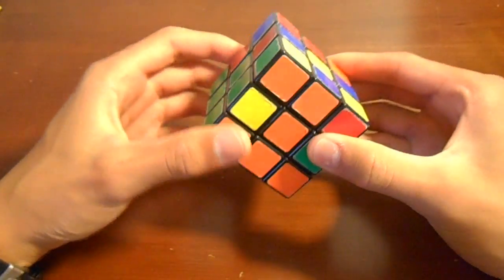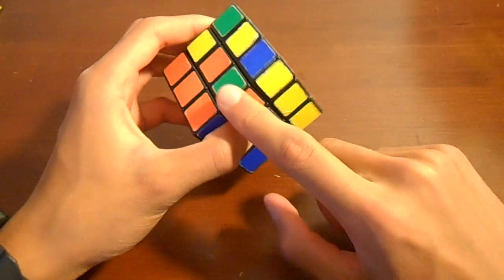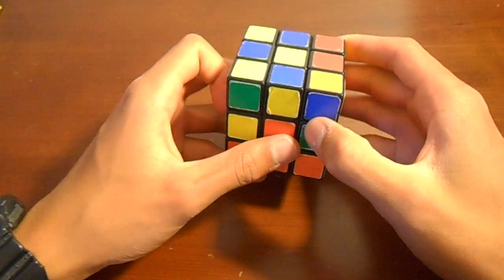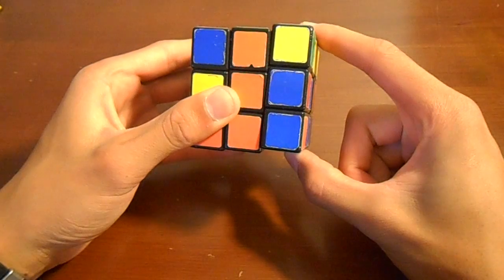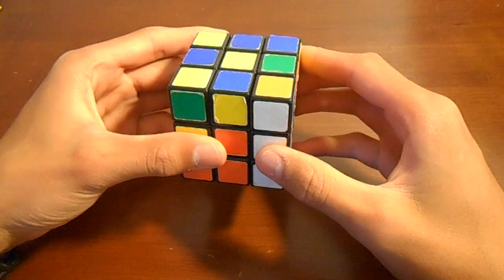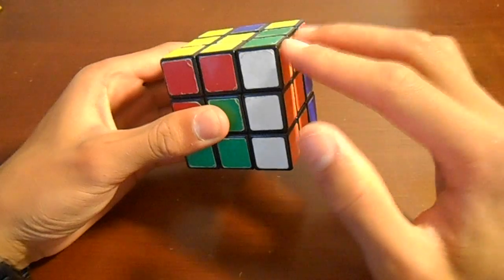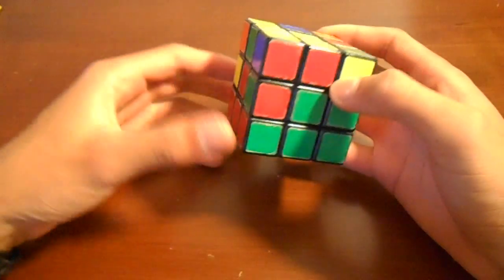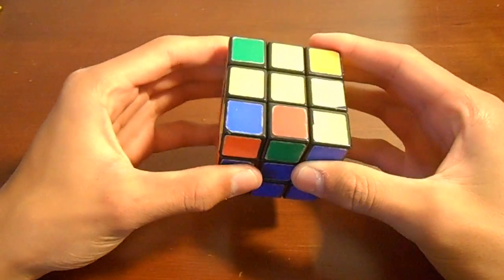How to Solve the Rubik's Cube Using Logic - Part 3 - 2nd Layer Edges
In this video I teach how to insert the 4 edges into the second layer to finish off the first 2 layers. Remember that if there is a piece stuck in a slot that you want to work with, just start one of the algorithms with a face containing the piece.

If you need them:
Algorithms(after rotation)
1st case(left side) R U R' U' F' U' F
2nd case(right side) L' U' L U F U F'